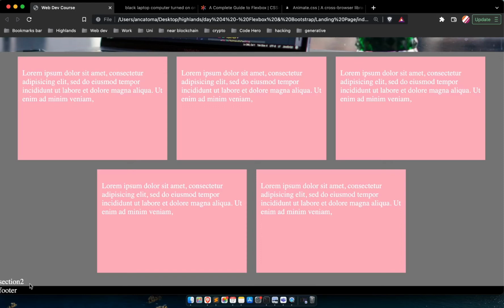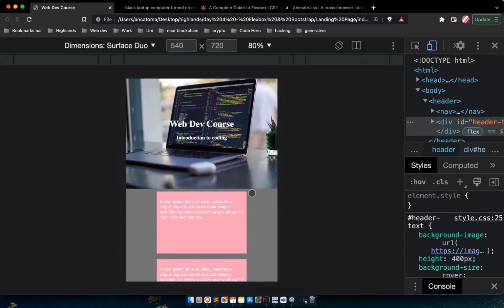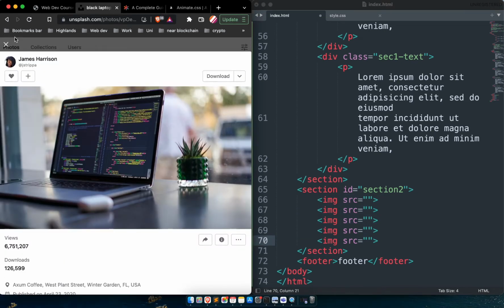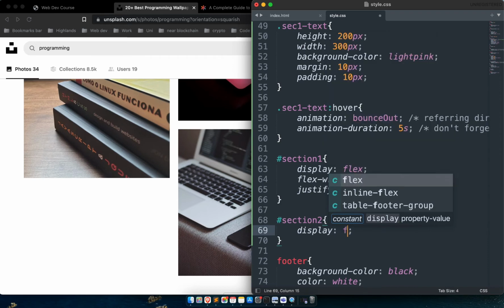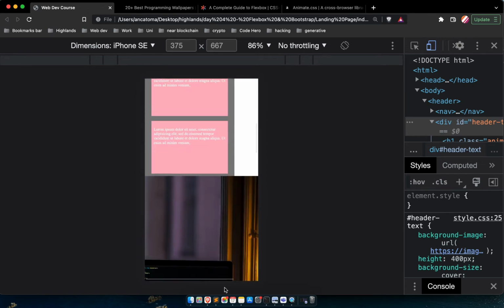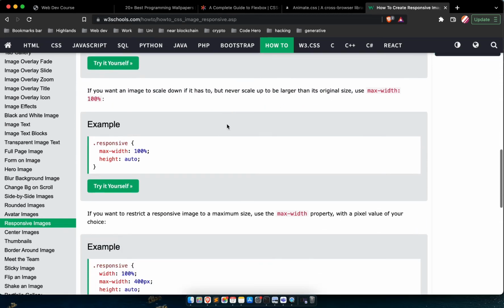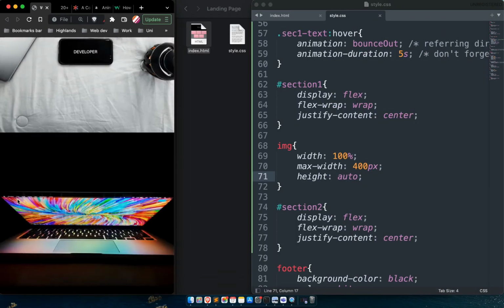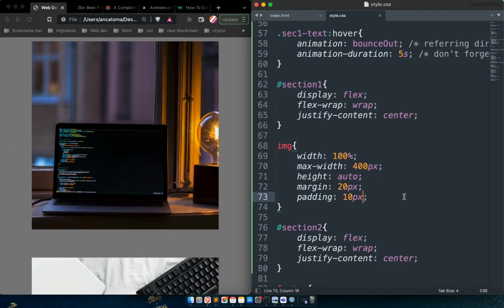Building a Landing page using HTML5, CSS3, Flexbox,Bootstrap & Animate.css-Part 6 -Responsive Images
Building a Landing Page - Part 6 - Responsive Images